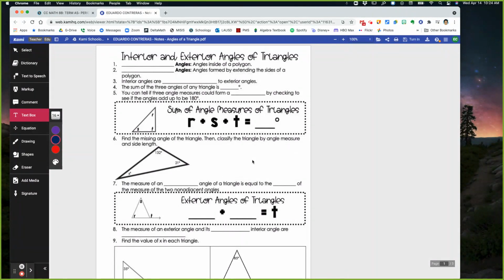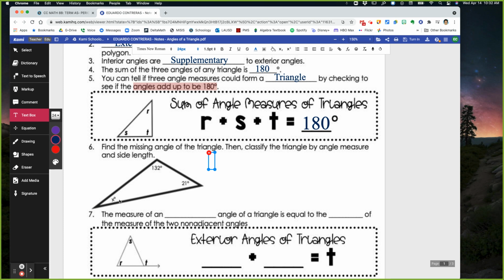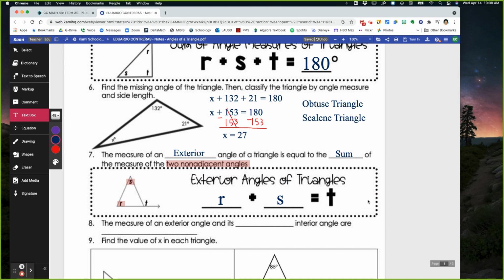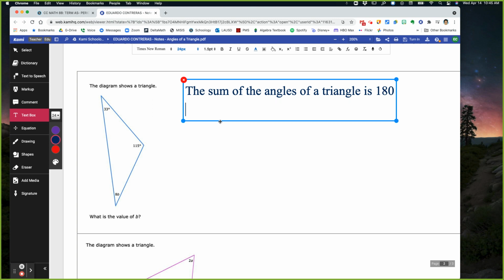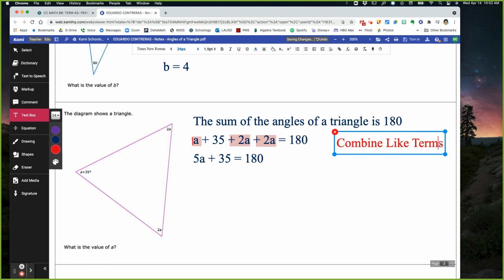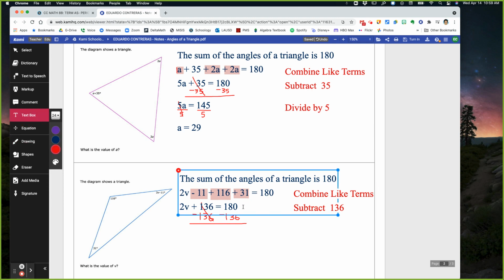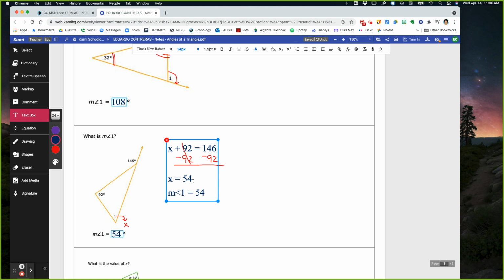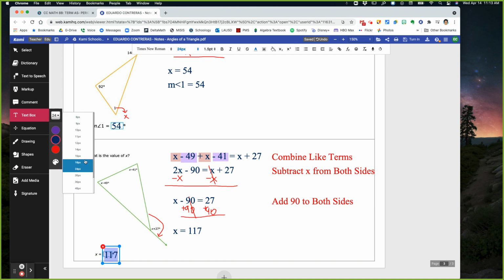Notes - Angles of a Triangle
Angle Sum Theorem and Exterior Angles Theorem